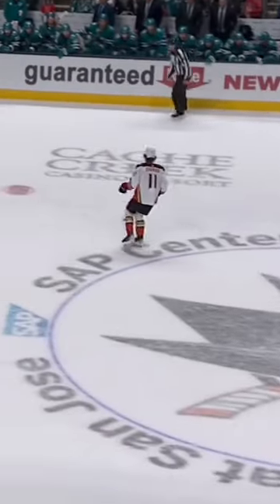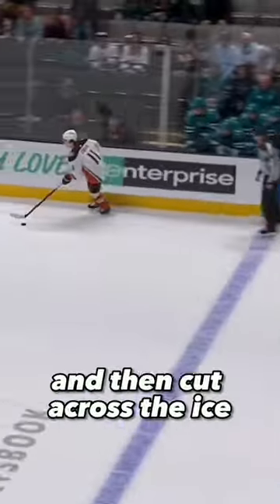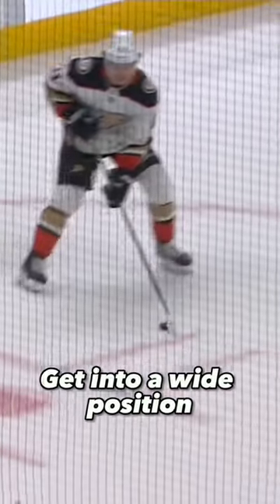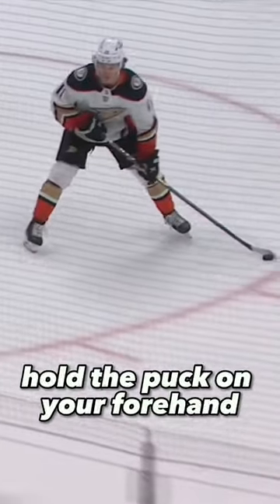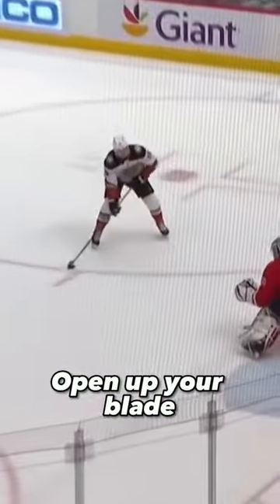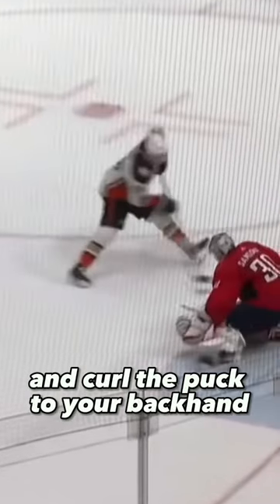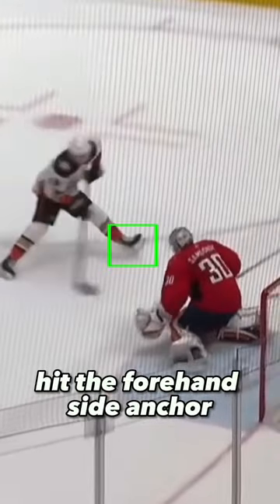The ultimate shootout CHEAT CODE!! Score in the shootout like zegras and terry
Score goals on command in the shootout with this very simple and easy pattern and be the hero for your team!

The full video includes:

1. NHL shootout examples from Mcdavid, Zegras, Matthews and many more.
2. Variations
3. Ways to sell it
4. The SECRET to mastering it.
4. Cues to master the anchor
5. Drills to work on it
6. And MORE!